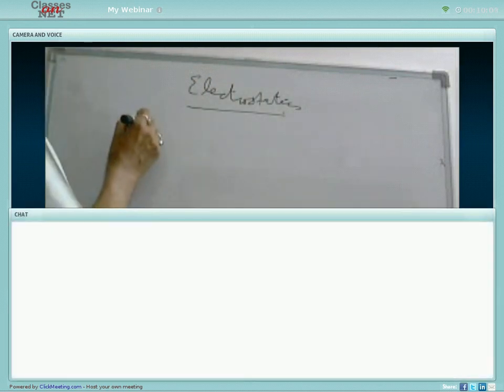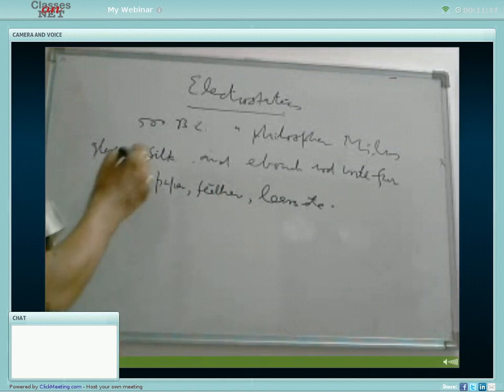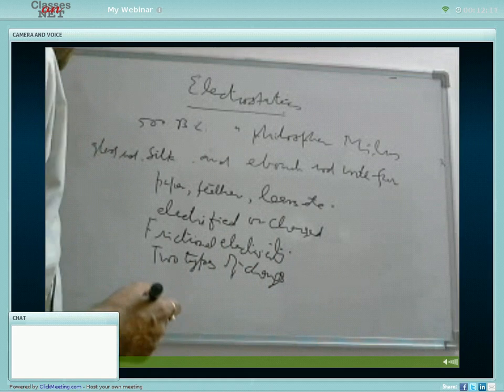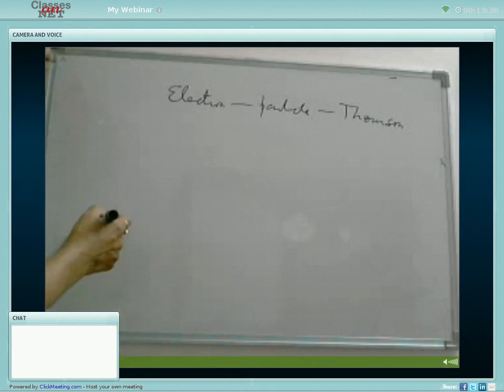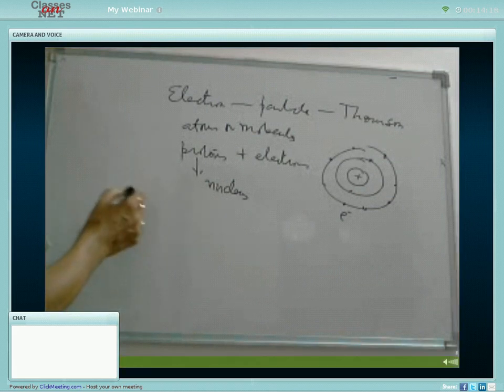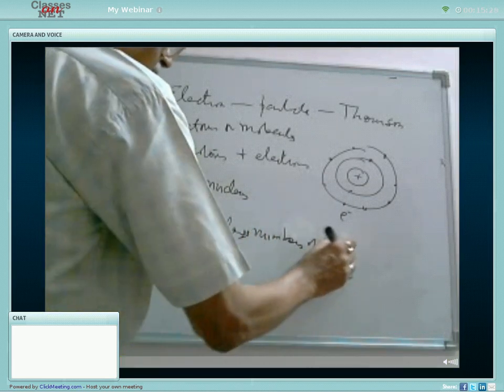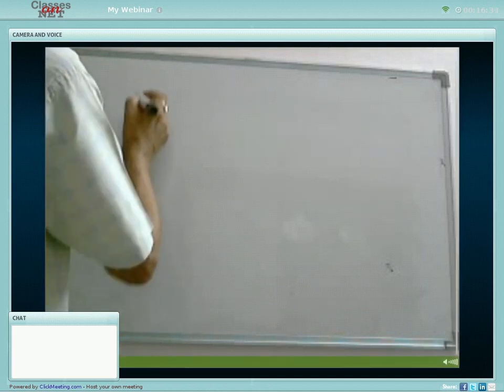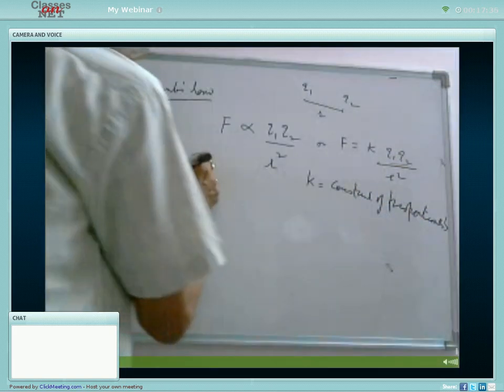Electrostatics part 1.mp4